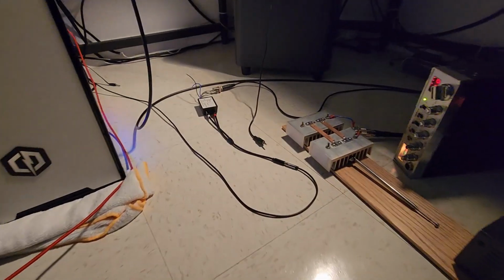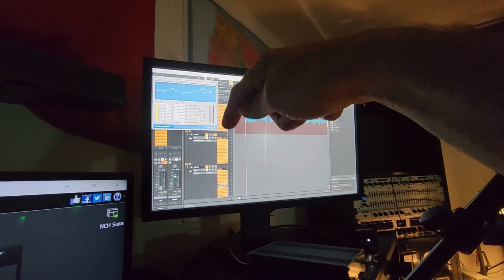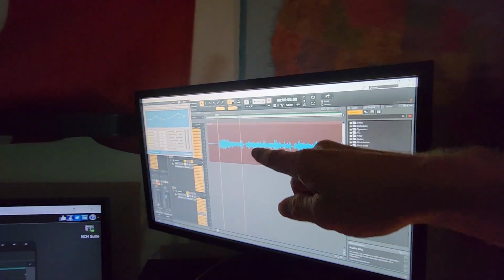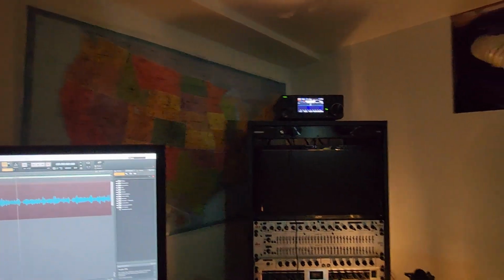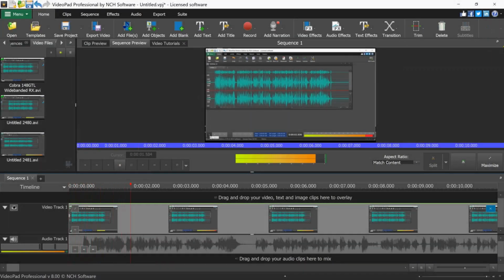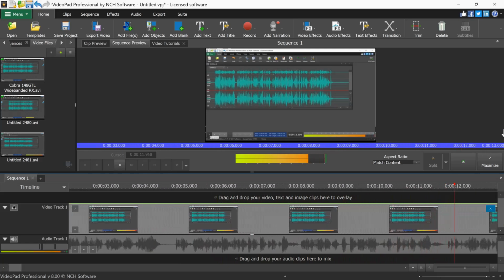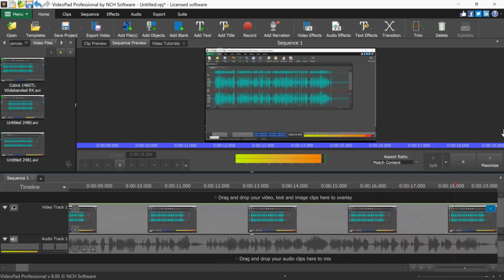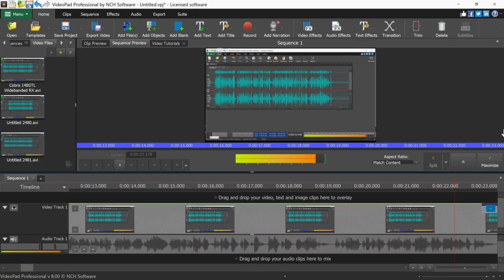Speaker to headphone level then Cobra 148GTL vs Icom 7300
I made the Kicker contraption a few years ago and decided to bring it back for some experiments with my mobile CB radios that only have the external speaker out. Obviously the Icom 7300 is a far superior receiver than the Cobra 148GTL but I wish Icom would provide the ability to expand the receive filters wider. If you can, listen to the receive comparisons with good headphones or speakers.